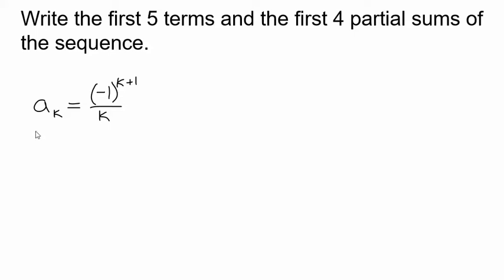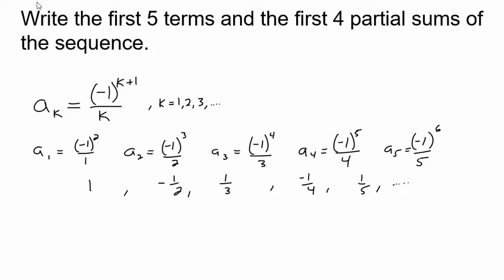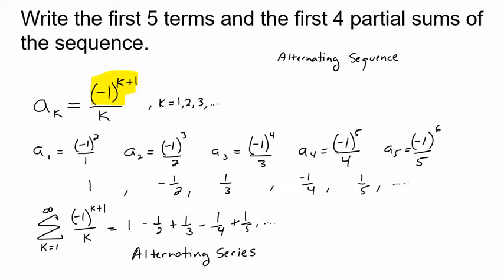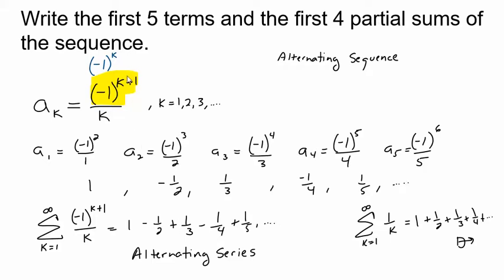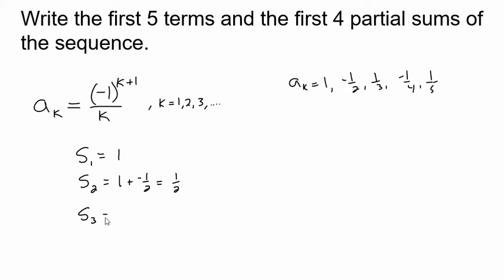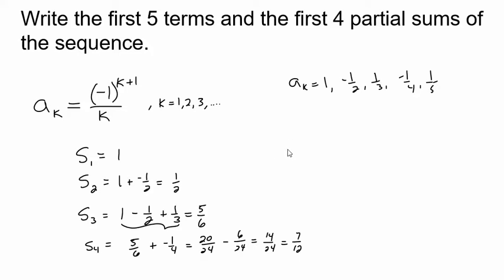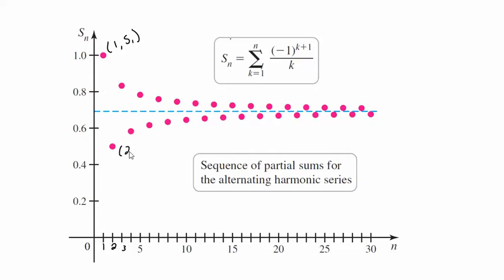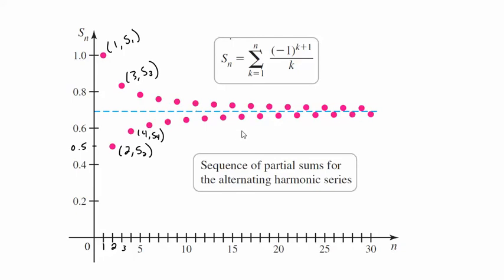Intro To Alternating Series and It's Partial Sums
This video shows how to identify an Alternating Sequence and Series.  We also explore the partial sums of an alternating sequence.